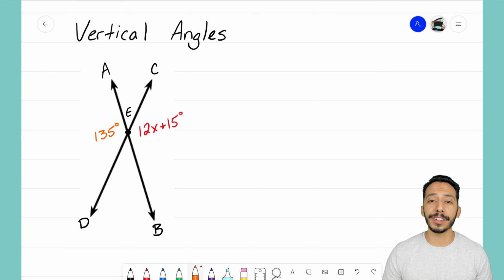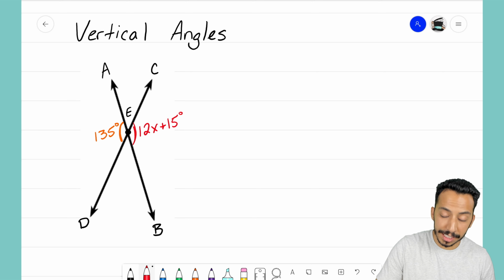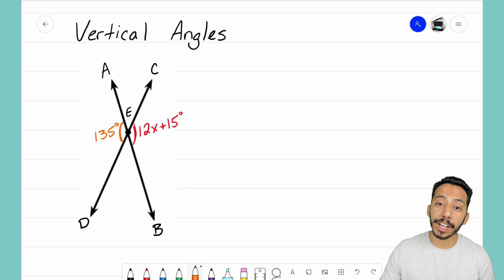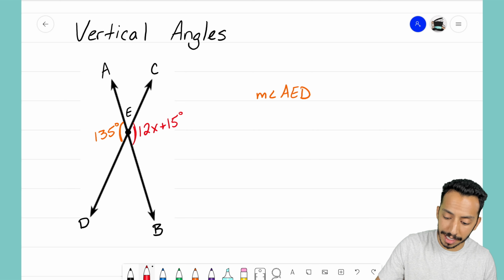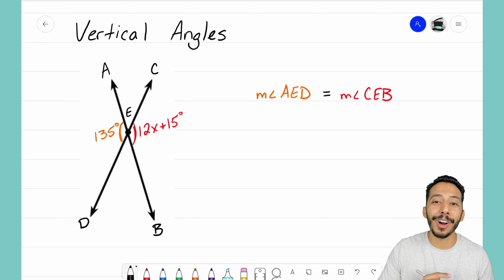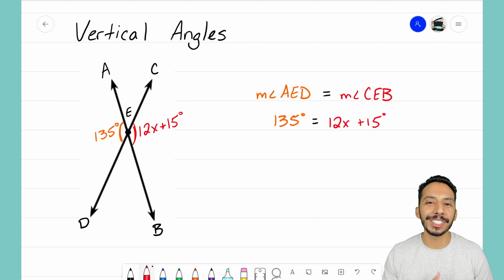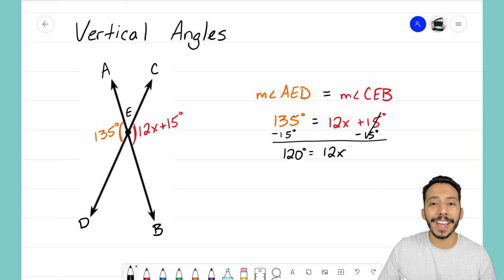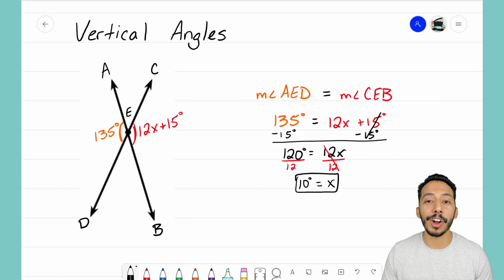Angle Relationships: Vertical #2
Let's discover how to find an unknown variable in a set of Vertical Angles!